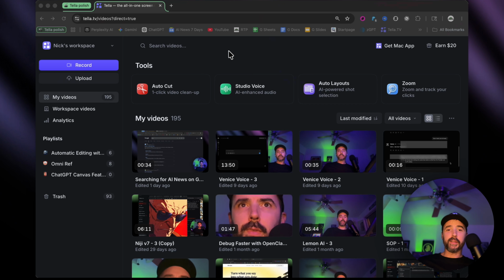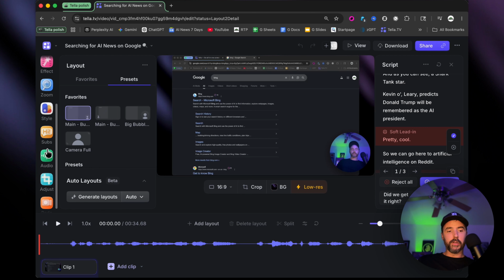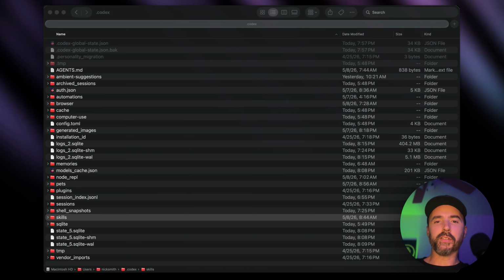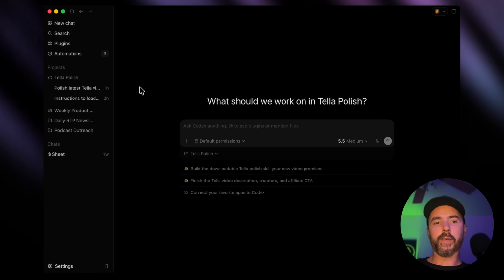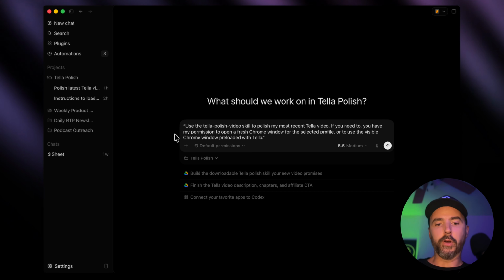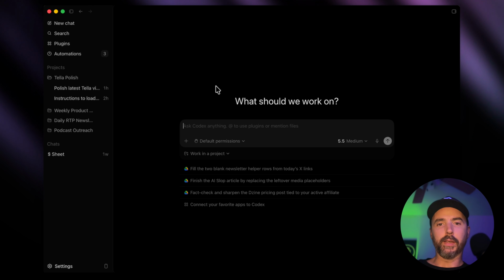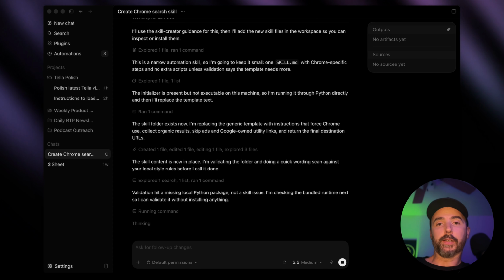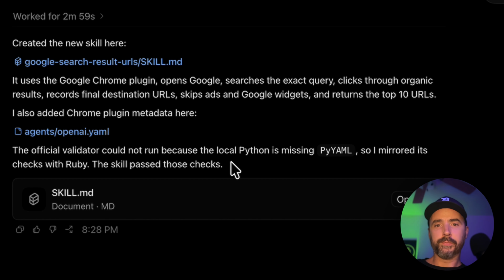Automate Video Editing With Codex and Tella.TV (or Any App)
In this video, I’ll show you how to use Codex to automate video editing inside Tella.TV, or really any video editing tool you use.

👉 This video was created with the help of Tella.

The key is that Codex doesn’t need to “edit video” in the traditional sense. It can help automate the workflow by using the Codex Google Chrome plugin for browser-based tools like Tella.TV, or the Codex Computer Use plugin, when it needs to control desktop apps directly.

That means Codex can click, type, navigate, organize, and carry out repetitive editing steps the same way a human would.

In this video, you’ll learn:
-How to automate video editing with Codex
-How Codex can use the Google Chrome plugin to control Tella.TV
-How Codex’s Computer Use plugin can operate desktop apps or Tella
-How to give Codex better instructions for video editing workflows
-How to automate repetitive editing tasks like trimming, organizing, exporting, and publishing prep

Time Stamps:
0:00 - Intro
0:49 - Why This Matters + The New Power of Codex
1:34 - What Codex is Good at Automating
3:11 - What the Automation Does
4:56 - Things to Keep in Mind Regarding this Automation
5:42 - How to Set Up & Launch the Codex Tella Skill
8:33 - How to Set Up Your Own Codex Skills
11:29 - Wrapping It Up

Check Out the Awesome AI Tools We Partner With and Recommend:
• 🎨 Do you like Midjourney? Then you’ll love Dzine. It's an all-in-one AI design suite built for creative freedom, with consistent characters, lip sync, and a mode that bypasses standard filters. Try it for free